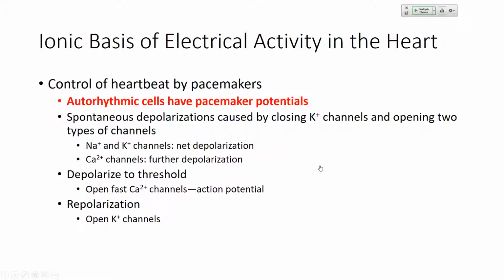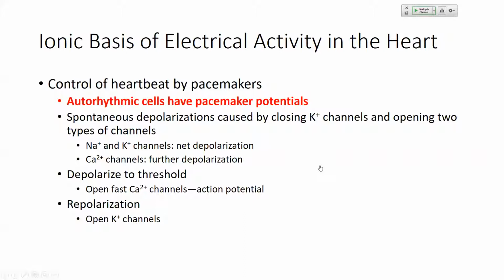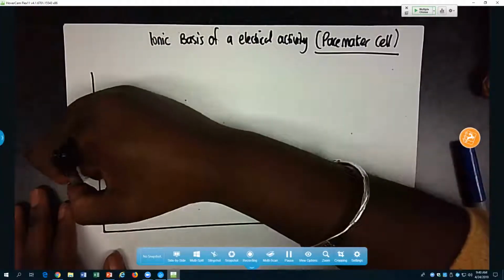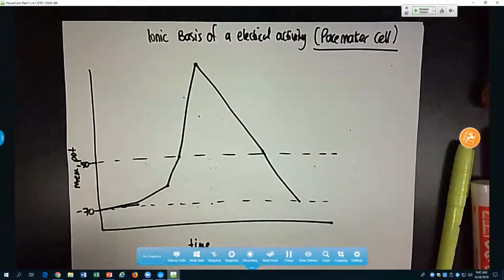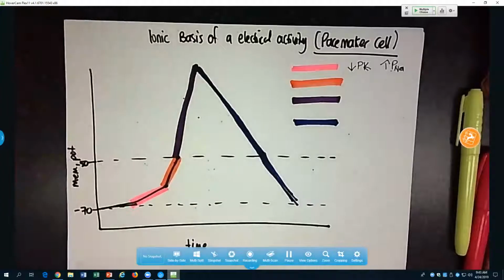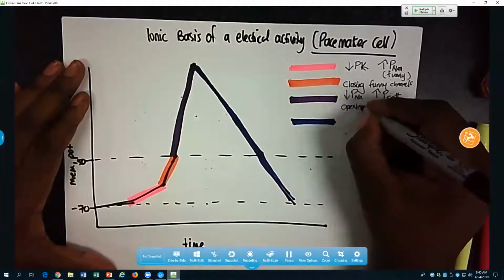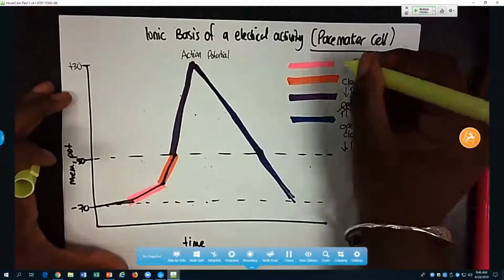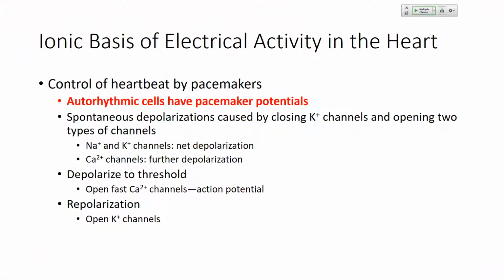BIO 2510 4 24 19 Part 2